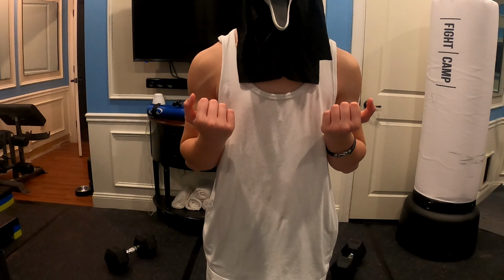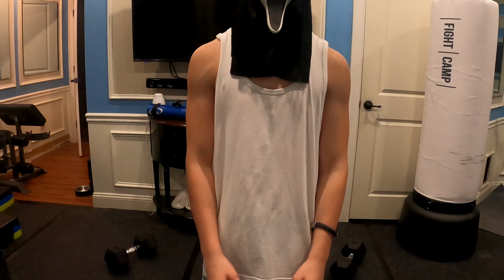Halloween Workout: Chest, Biceps and Triceps Workout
Getting in a little workout on Halloween…

Exercises I did today:
00:00 Intro
00:24 Today’s Workout
01:15 Smith Incline Bench
03:35 Dumbbell Press
05:05 Dumbbell Curls
06:55 EZ Bar Curls
07:46 EZ Bar Tricep Extensions
08:14 Outro

If you want to learn more about Microperiodization…The Best Bodybuilding Program for building large powerful muscles.